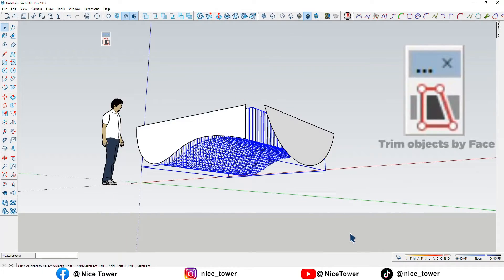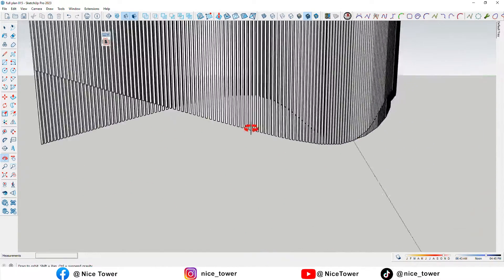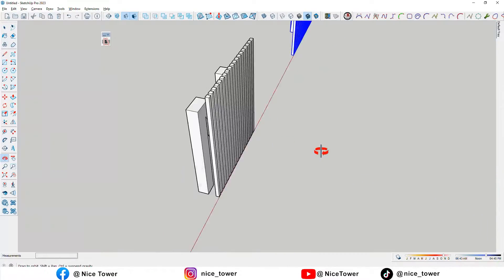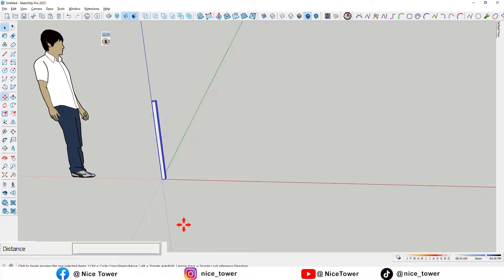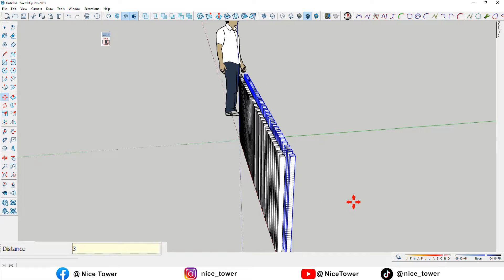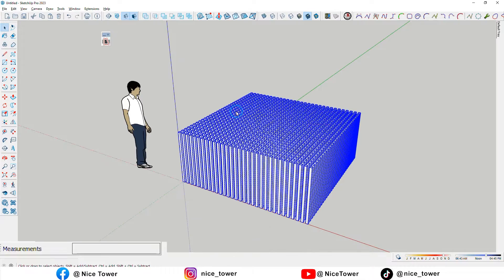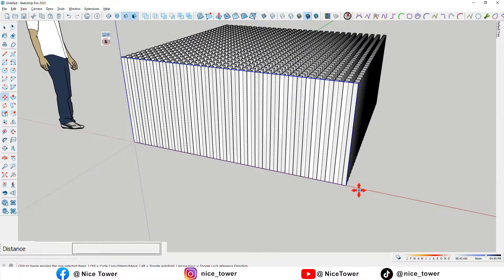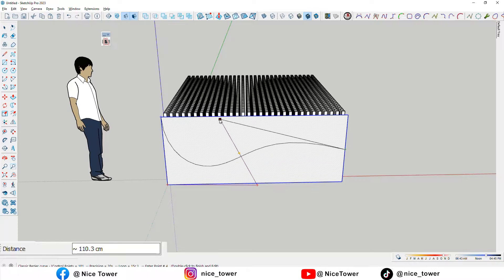How to Trim Objects by Face in SketchUp with Curic Face Knife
In this video, I'll show you how to trim objects by face in SketchUp using the trim objects by face Plugin. This extension is a powerful and easy-to-use tool that allows you to quickly and easily trim objects with any type of face, including curved faces.
 I'll also show you some of the advanced features of the extension.
By the end of this video, you'll be able to use the trim objects by face Plugin  to trim objects in SketchUp like a pro!